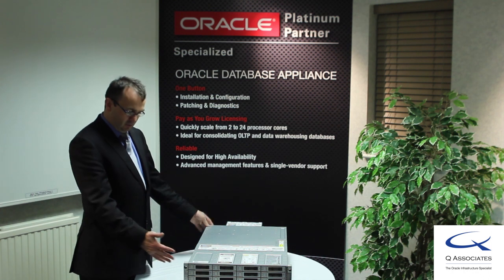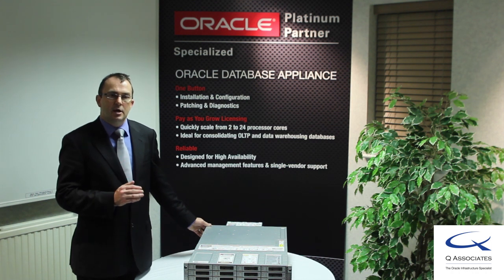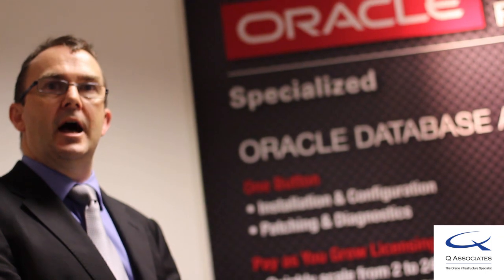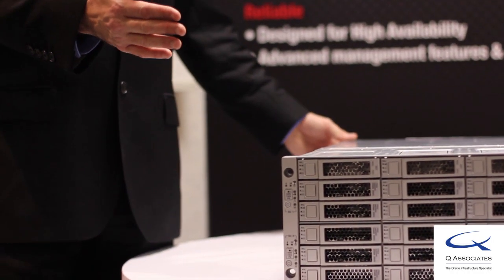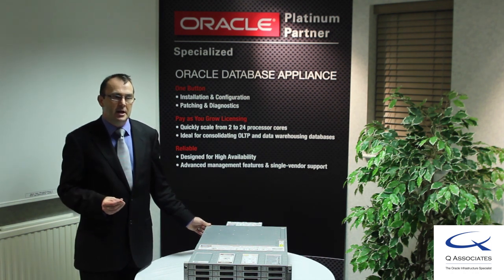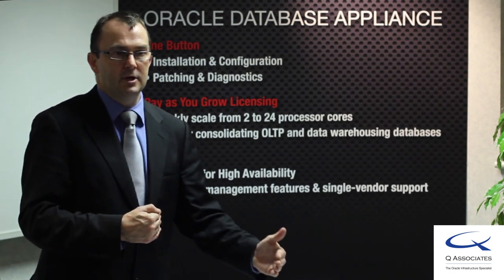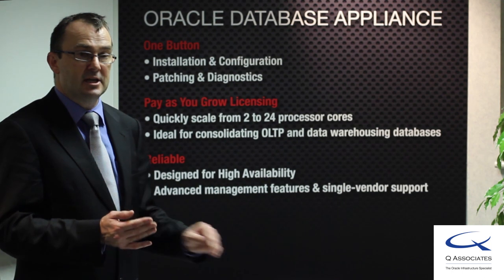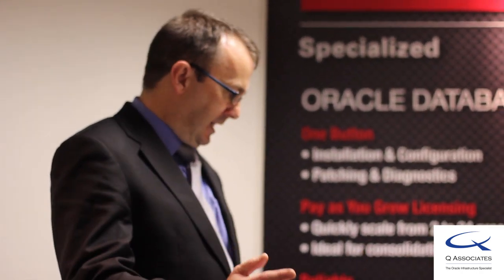Oracle Database Appliance - Product Overview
The Oracle Database Appliance saves time and money by simplifying deployment, maintenance, and support of high-availability database solutions. It offers customers a fully integrated system of software, servers, storage, and networking in a single box that delivers high-availability database services for a wide range of homegrown and packaged online transaction processing (OLTP) and data warehousing applications.

Jim Fullarton, a Senior Product Specialist in Q Associates, provides a summary of the ODA features and customer benefits.

Q Associates is an award winning independent provider of integrated IT infrastructure and data management solutions. We specialise in the design, deployment and management of enterprise computing environments and have extensive experience working within the commercial, public and academic sectors.